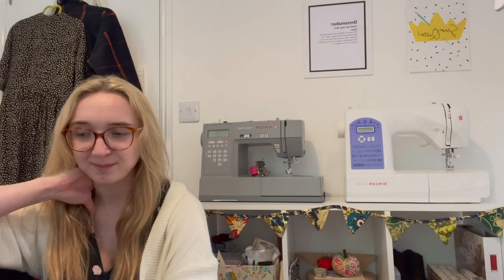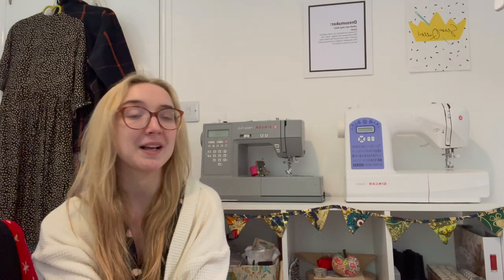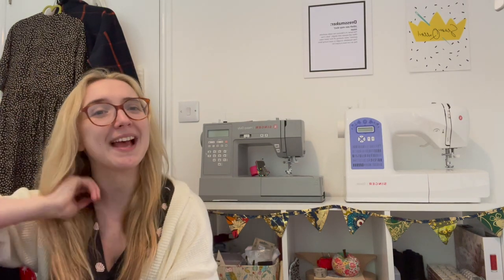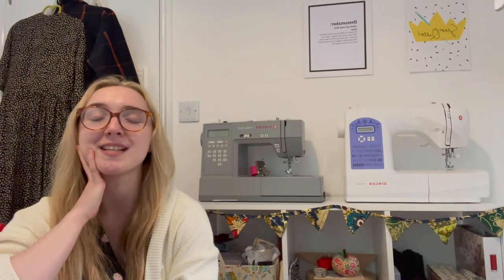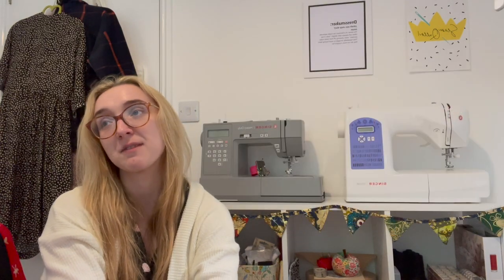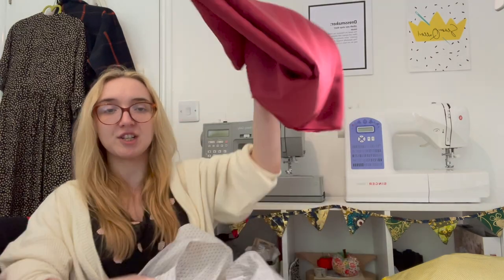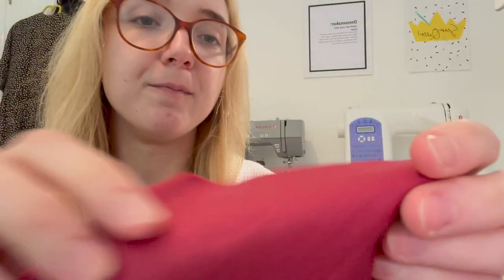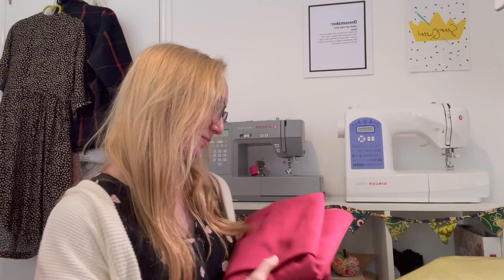My Spring/Summer Sewing Plans & Make Nine Update | So What If I Sew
Welcome back to So What If I Sew! This week we are doing a little round up of my favourite spring makes, a discussion of my upcoming summer makes and sewing plans, and an update on my make nine so far.